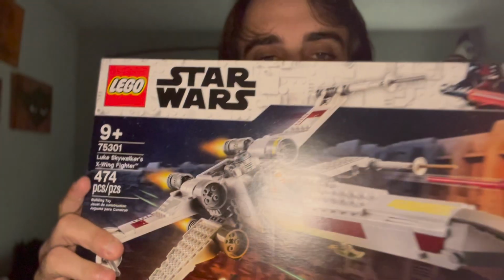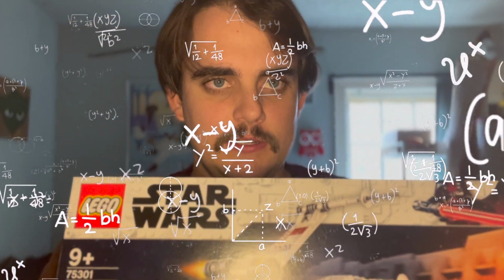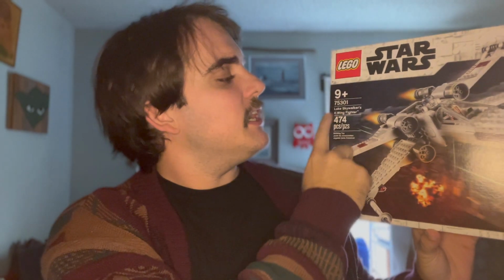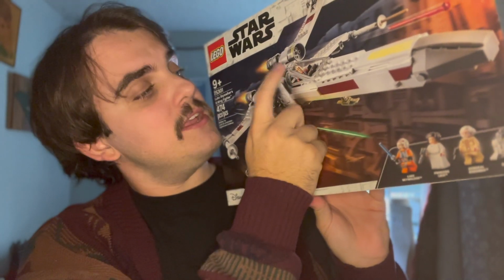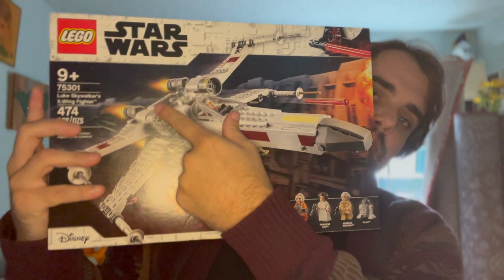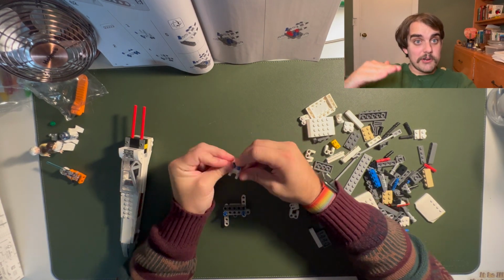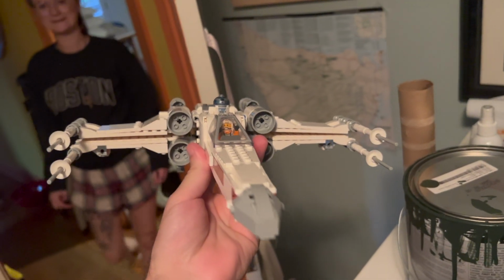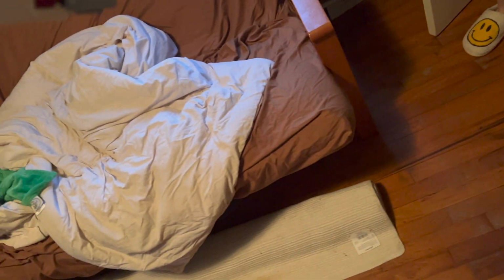Vlogmas Day 5 - Building With Jakey - Star Wars X-Wing/Star Wars Rant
Hello Holiday People! For today's Vlogmas post I am building yet another Lego set, this time a Star Wars one which is my favorite type of Lego to build. Along with building an X-Wing this episode, I also discuss some of my hot takes/opinions on the newer Star Wars Trilogy which is a bit of a rant.